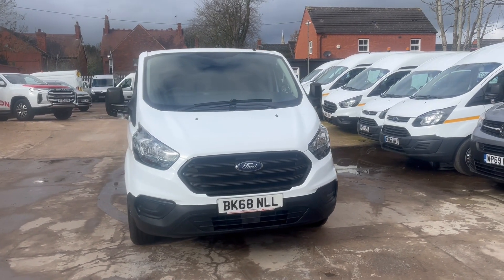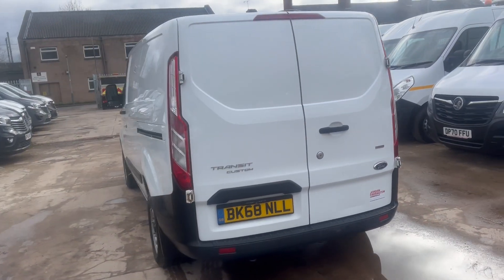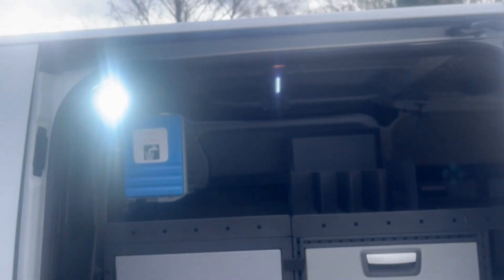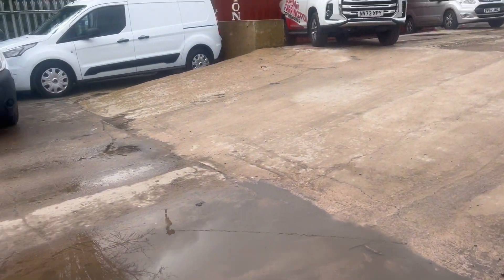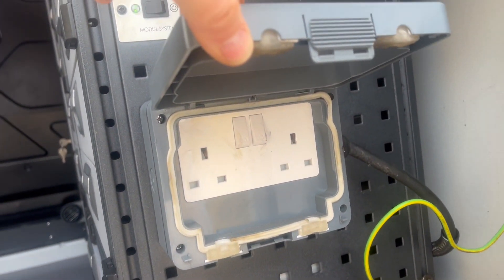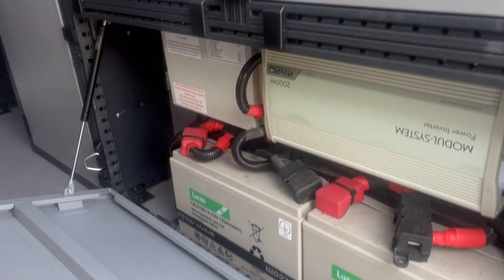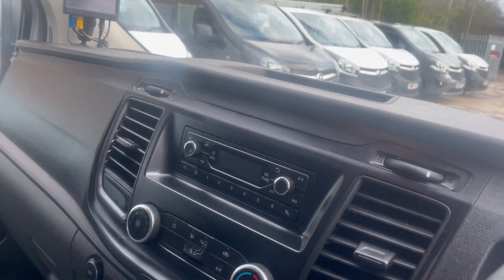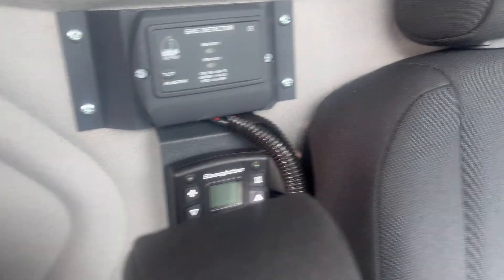2018 '68 reg' FORD TRANSIT CUSTOM L1H1 (EURO 6) UTILITY WORSHOP VAN WITH AIRCON - WALK AROUND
THIS IS A 2018 '68 reg' FORD TRANSIT CUSTOM L1H1 (EURO 6) UTILITY WORSHOP VAN WITH AIRCON. IT HAS COME DIRECT FROM THE LEASE COMPANY WITH A WARRANTED 121,000 MILES ONLY AND COMES WITH FULL SERVICE HISTORY. THIS VEHICLE IS IN EXCELLENT CONDITION THROUGHOUT AND ALSO BENEFITS FROM THE SPECIFICATION LISTED BELOW;

- 1 OWNER FROM NEW
- FULL SERVICE HISTORY
- AIR-CON
- REVERSE CAMERA
- REVERSE SENSORS
- REVERSE AUDIO WARNING
- MODUL-SYSTEM RACKING AND STORAGE
- 240V POWER
- 2000W POWER INVERTER
- PLASTIC LINED REAR WITH NON SLIP FLOOR
- WORK LAMPS
- WASH BASIN
- TRANSVEND WATER HEATER FOR HOT DRINKS
- PULL OUT VICE
- AXEL WEIGHT GAUGE
- LED INTERIOR LIGHTING
- LOCKABLE CABINETS
- NIGHT HEATER
- HANDSFREE BLUETOOTH AND USB
- ELECTIC WINDOWS
- REMOTE CENTRAL LOCKING
- SECURITY LOCKS

FINANCE AVAILABLE